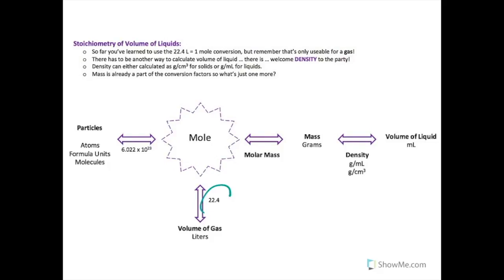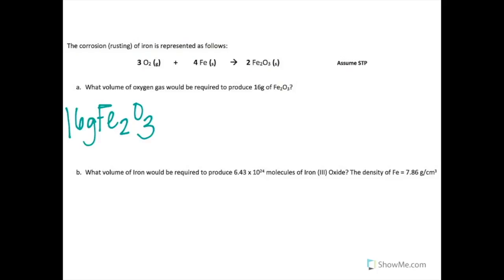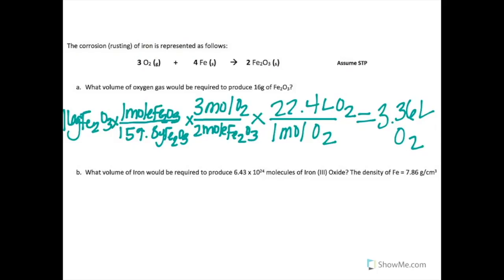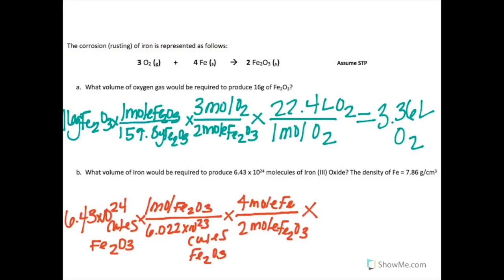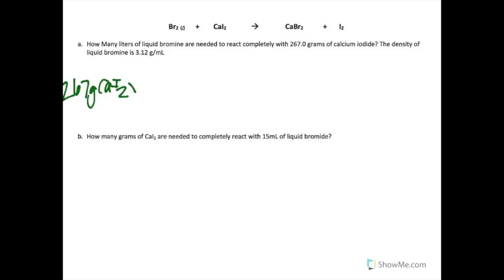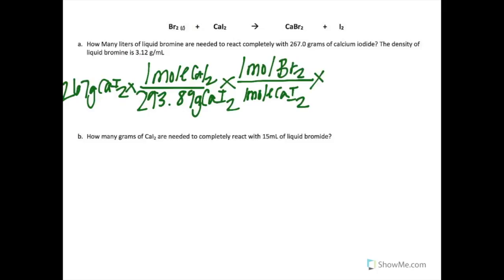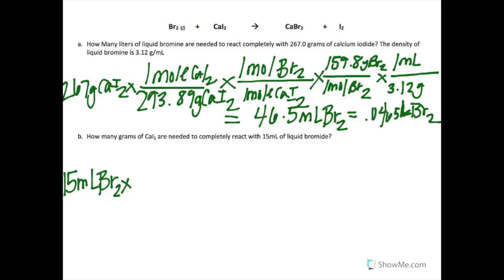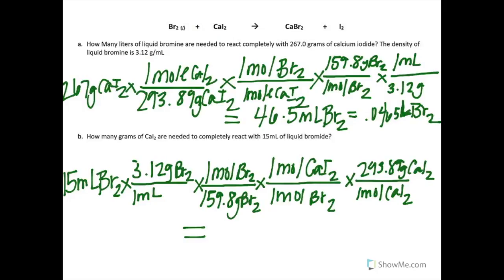Stoichiometry of Volume using density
This video is about Density of Stochiometry